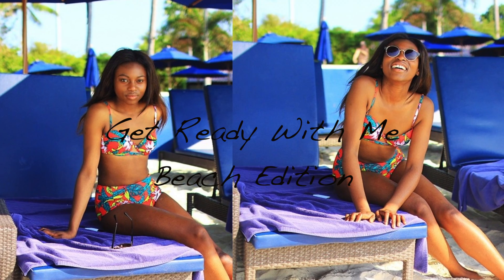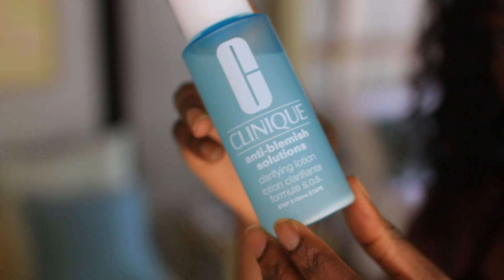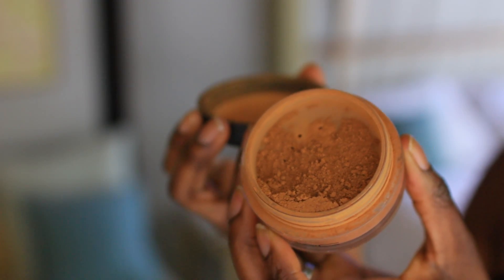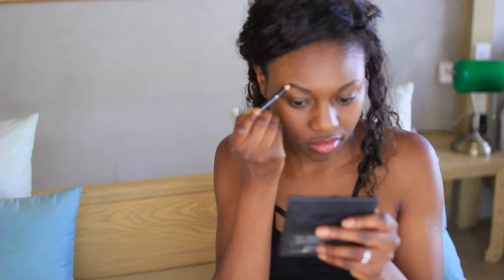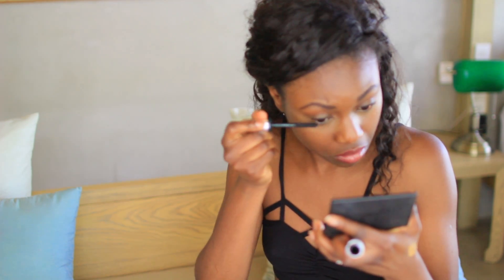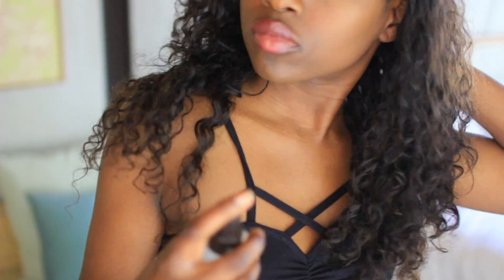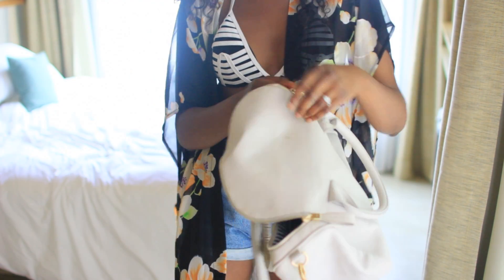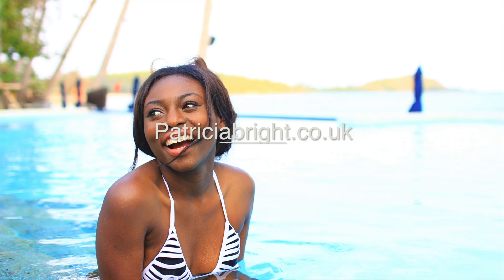GET READY WITH ME | BEACH TIME!!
The sun was shining and the weather was sweet, so obviously I need to make my way down to the beach, and I'm bringing you guys on with me. enjoy! (ALL LINKS BELOW!)

Kimono - Missguided - (On sale now, but they have lots!)

Clinique 3 step